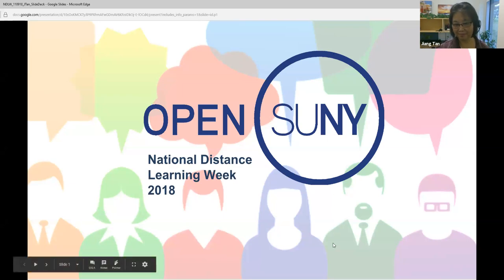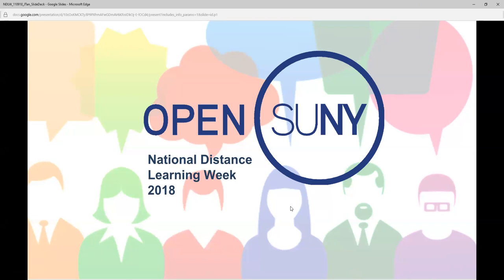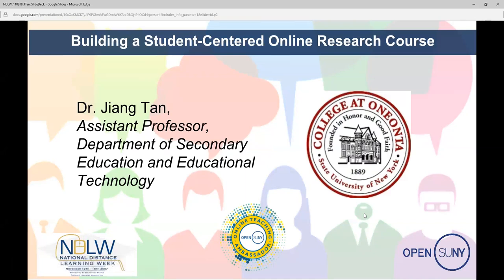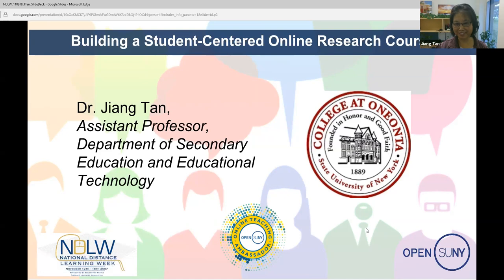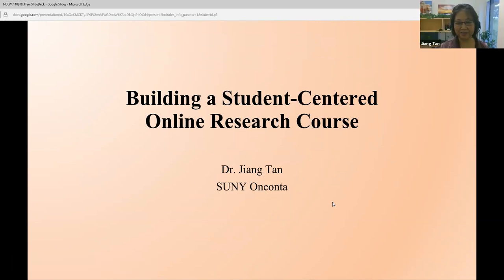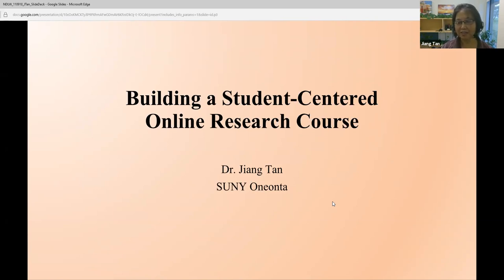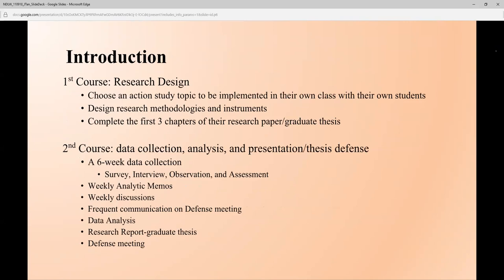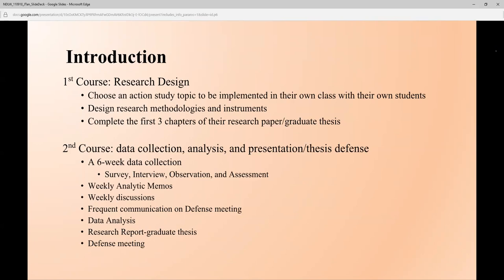Building a Student-Centered Online Research Course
Dr. Jiang Tan, professor at SUNY Oneonta and Open SUNY Online Teaching Ambassador, shares strategies and recommendations in this National Distance Learning Week (NDLW) webinar on building an online research course that engag and empowers students.
For more details: